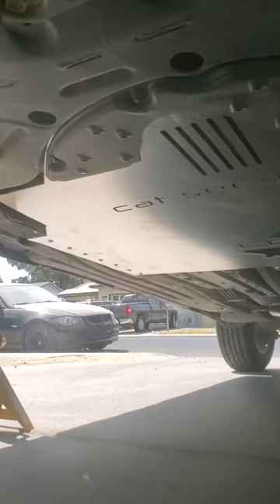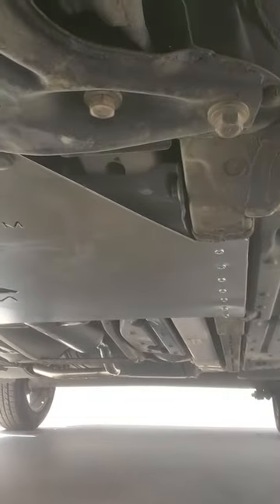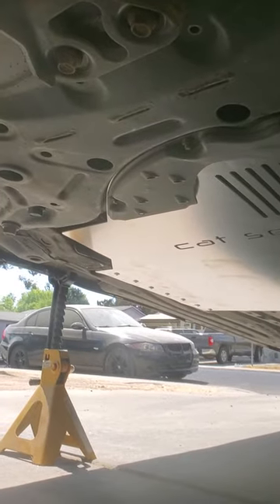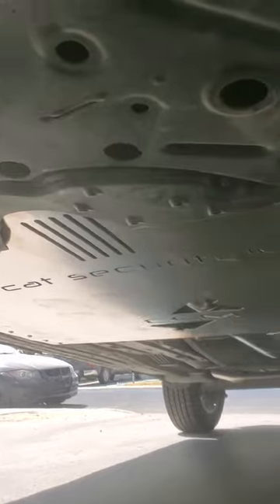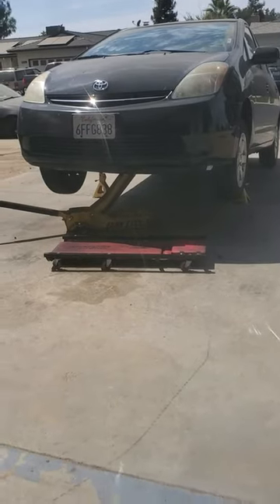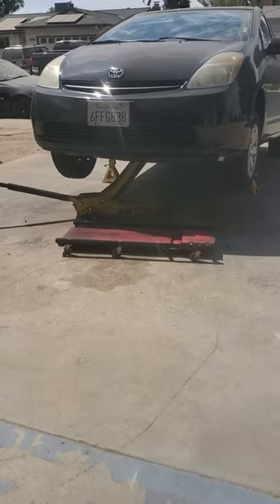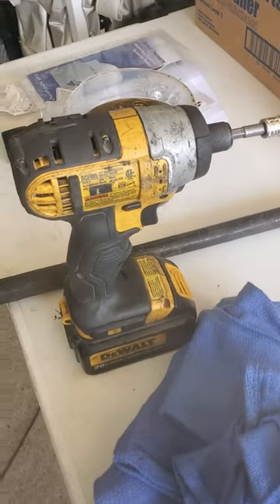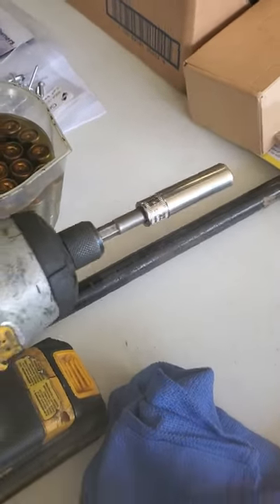Toyota Prius catalytic converter gaurd installed!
Quick view of what a catalytic converter gaurd install looks like.   Very quick install.  I used stainless steel fasteners vs the zinc ones supplied with the gaurd and I also used every hole the instructions show to alternate holes but I had plenty of self taping screws to add a little extra protection.    AGAIN this is not full proof,   if someone really wants your catalytic converter they can break and or cut these gaurds out but they might buy you enough time to catch them in the act or at least be able to stop them yourself.  Good luck everyone out there stay safe.